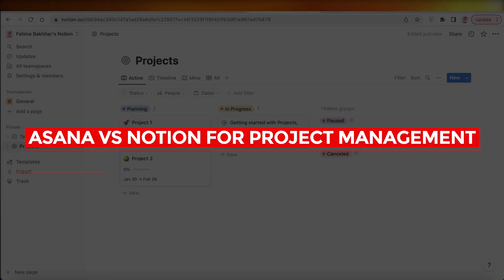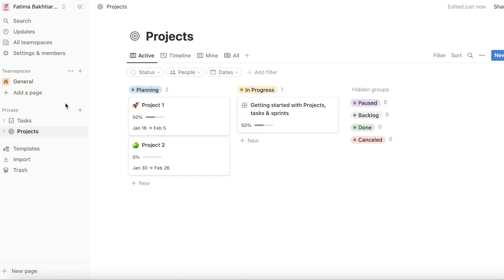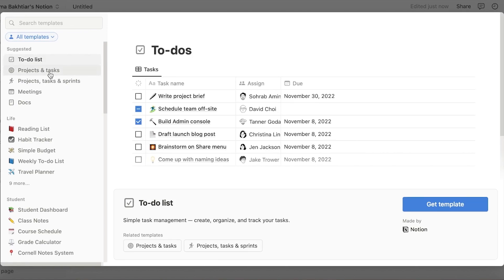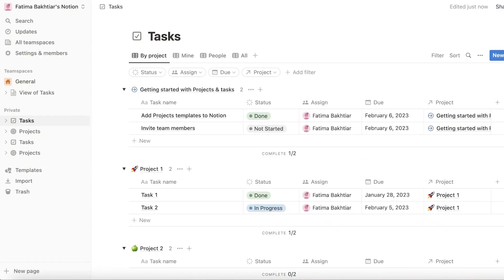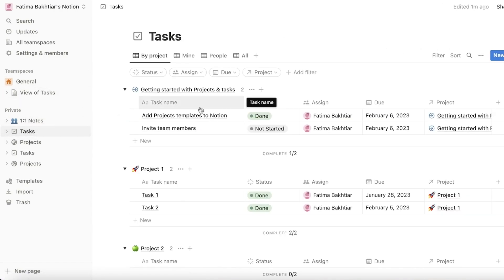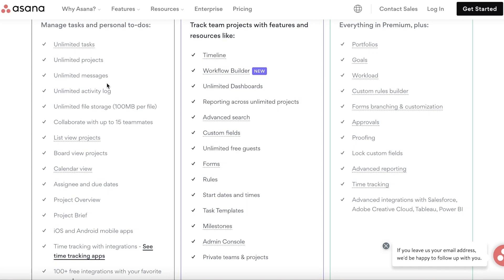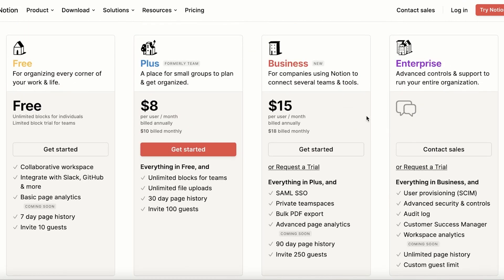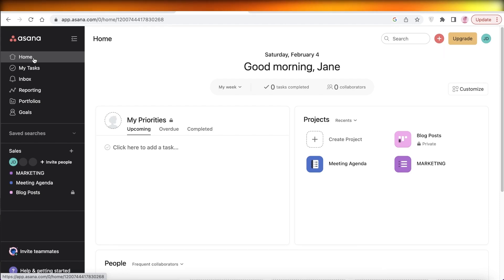Asana VS Notion For Project Management 2025 (Which Is Better)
In this video I show you Asana VS Notion For Project Management. It is a really helpful and precise review of both websites to clear out all your doubts within minutes and give you a better understanding of what you need for your project management.